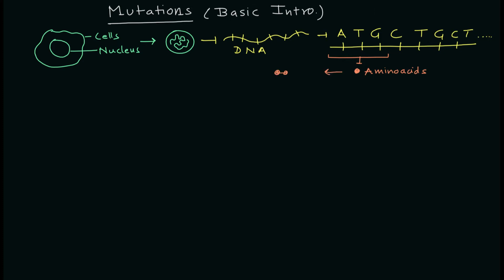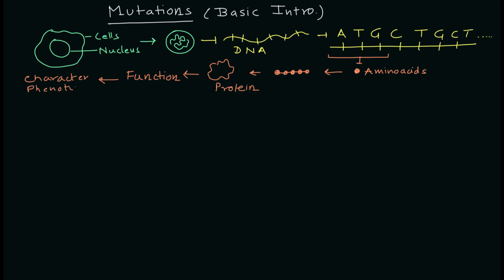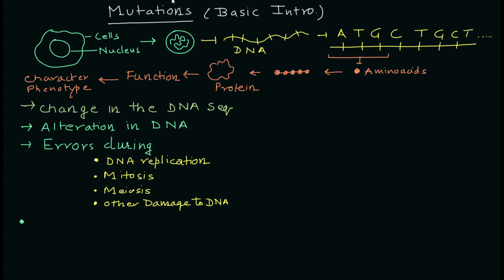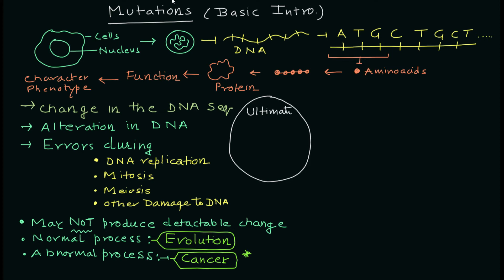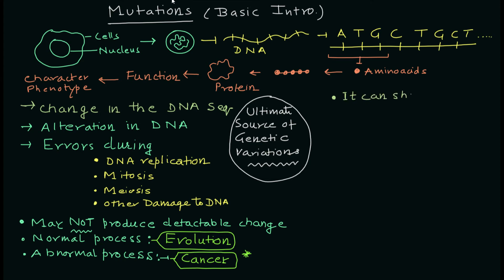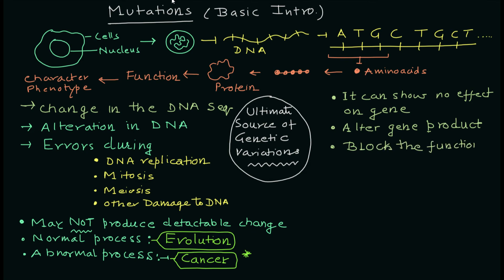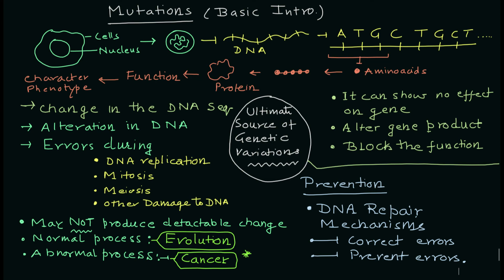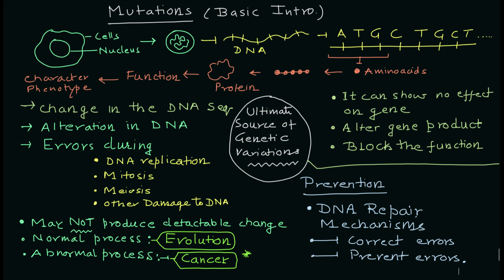Mutations | Introduction | Gene Mutations | Cell Biology | Basic Science Series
Cell biology,
Gene mutations,
Gene,
Alternation in gene,
Factors causing mutations,
Evolution and mutation,
Cancer and mutations,
Prevention of mutations,
DNA repair and mutation,
 Prevent DNA errors,
Effect of mutations on gene,
Function of gene,
Molecular biology lectures,
DNA and recombinant DNA techniques,
Genetics,
Genetic variations,
Amino acids,
Gene,